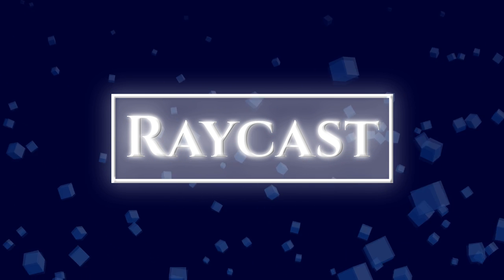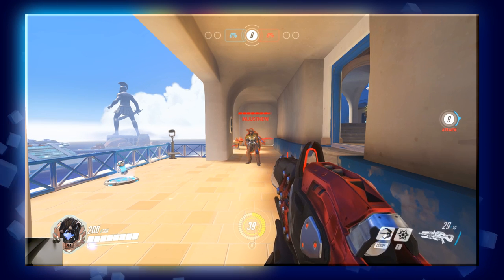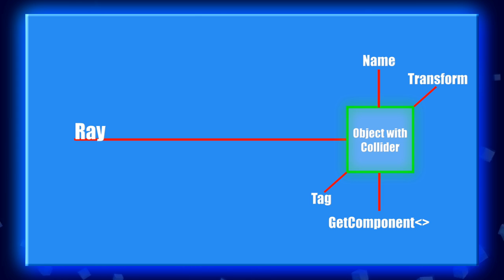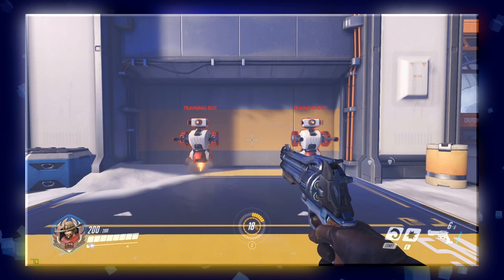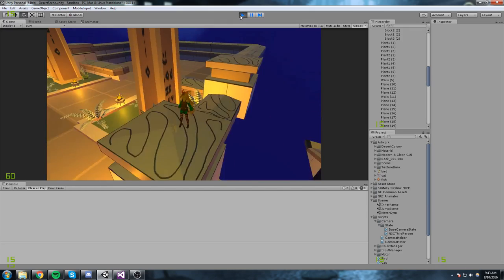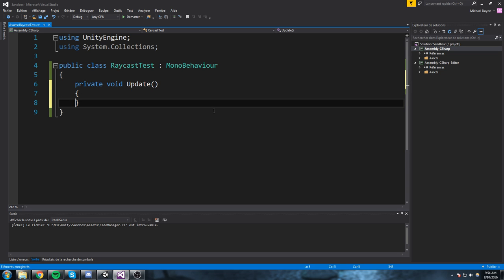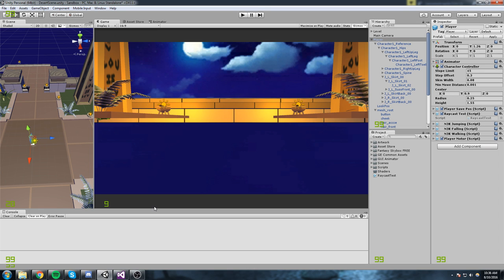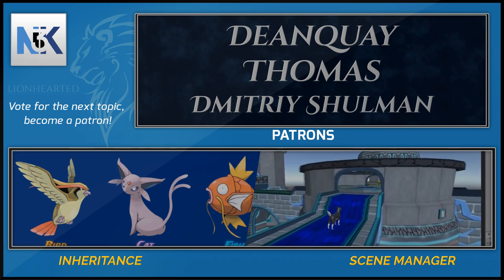Raycast ( SphereCast, BoxCast, Overlap) - Unity 3D[Tutorial][C#]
In this Game mechanics video, we learn about raycasting and few cousin functions, the sphereCast, boxCast, overlapSphere, overlapBox and so on... Physics!

More content!